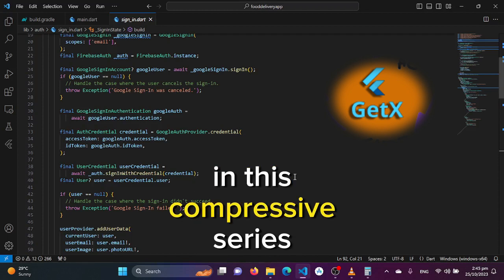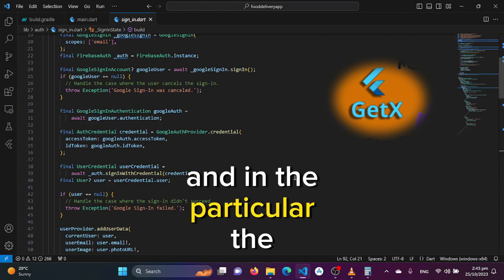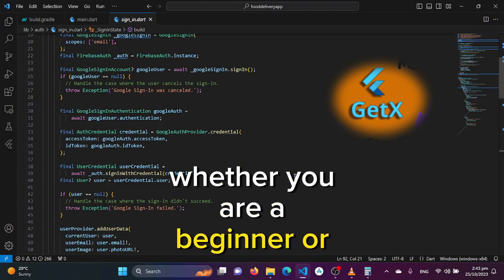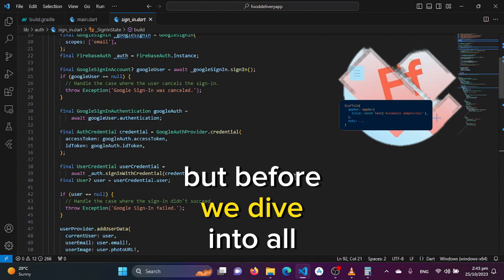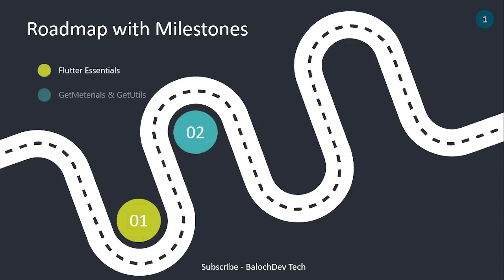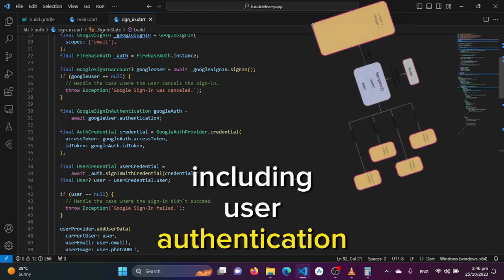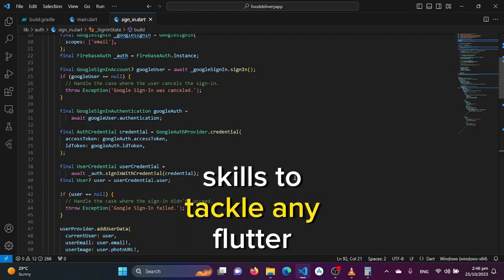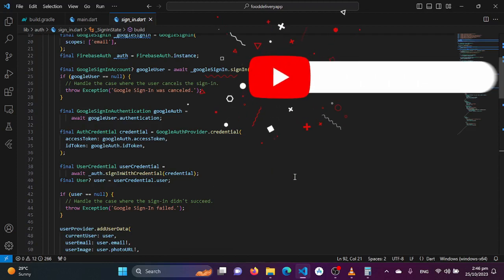Flutter GetX Masterclass || Episode 1 - Introduction & Roadmap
Welcome to the Flutter GetX Masterclass! In this video, we embark on a thrilling journey through the world of Flutter and the powerful GetX package. Join us as we explore essential topics, from GetX fundamentals to advanced concepts that will empower you to create outstanding Flutter applications. This video serves as a roadmap, providing an overview of the exciting content we'll be covering in this series. Let's dive into the world of Flutter and GetX together!